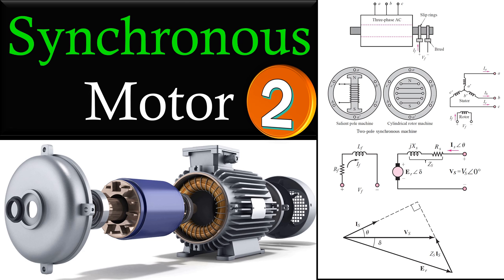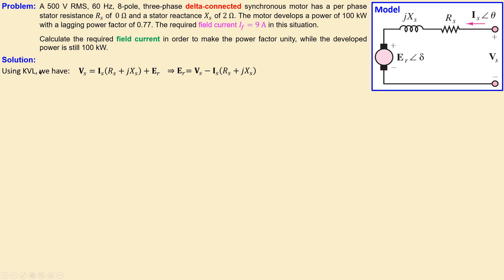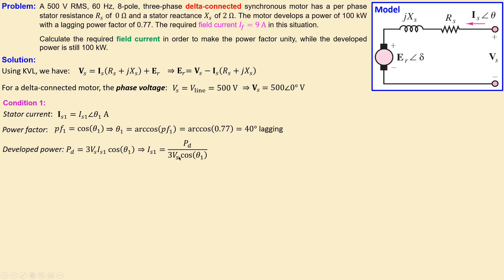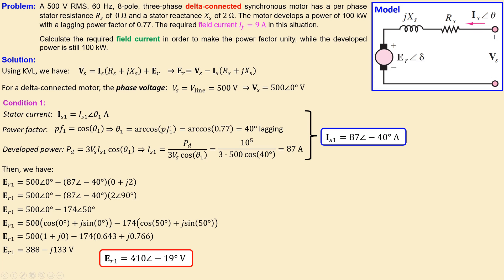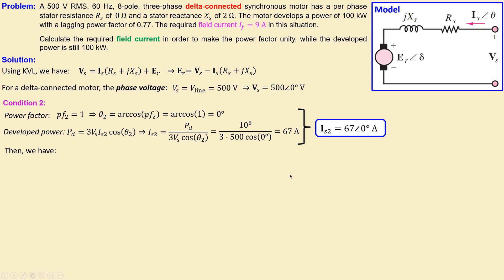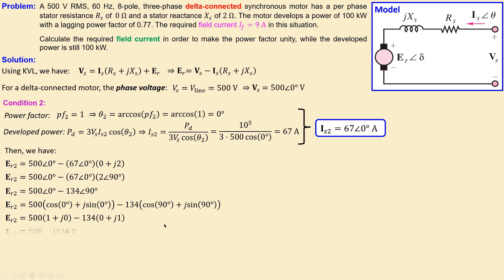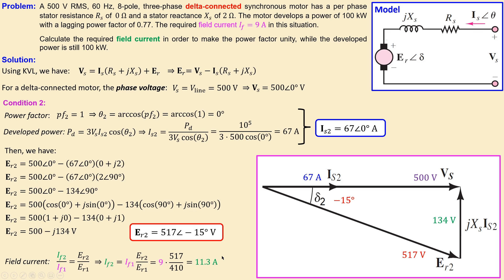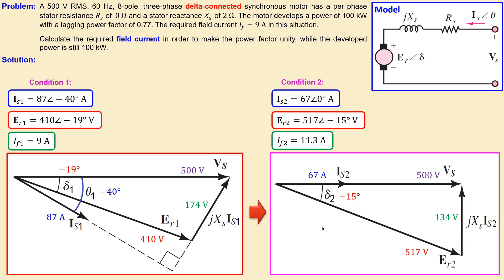⚡Star-Connected Synchronous Motor💡Power Factor Adjustment 👍 Step by Step Calculations | Example 2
In this video, we will discuss an example using an synchronous motor. The motor is delta-connected. We will use the synchronous motor circuit model for our calculations.

For this synchronous motor, we have given the line voltage, electrical frequency, number of poles, developed power and required field current for a given power factor, and the circuit model parameters. Using these information, we will calculate the new field current to change the power factor from lagging to unity. We will also make a phasor diagram of the situation.